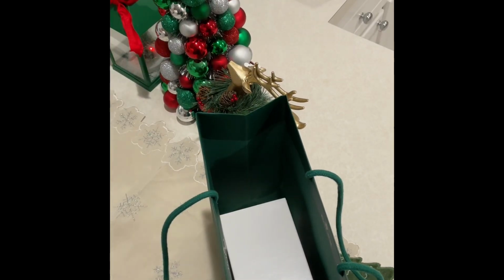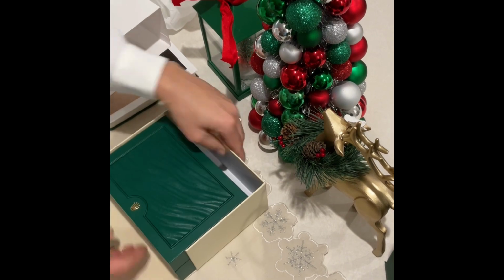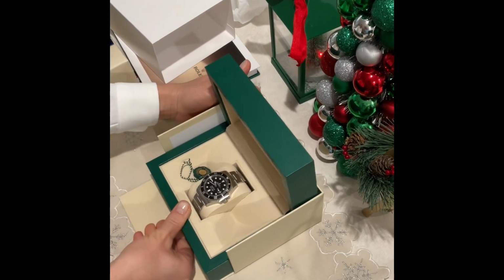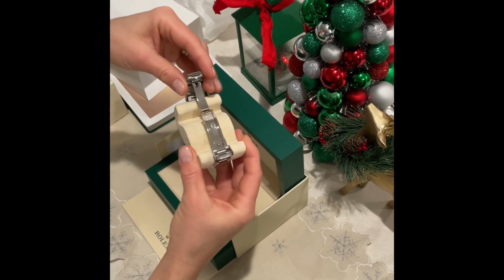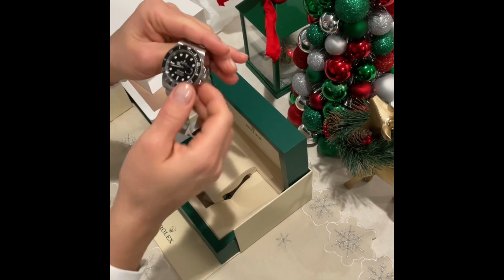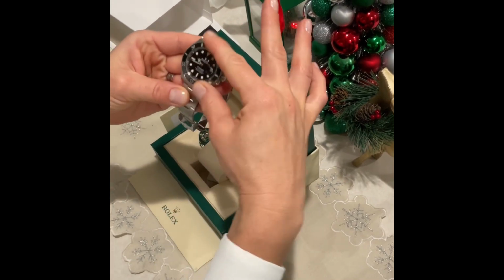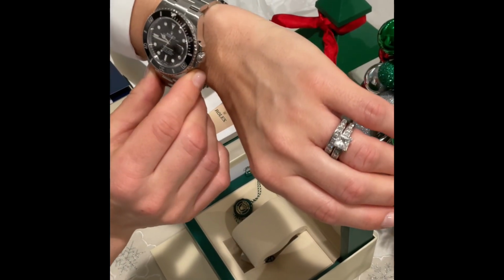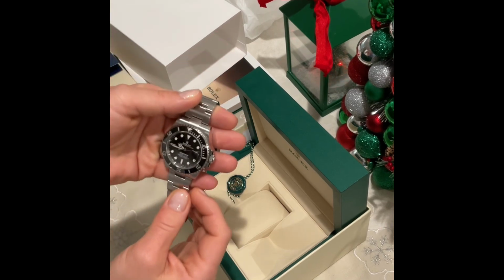Rolex Submariner Date 2023 41mm Black Dial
2023 Rolex Submariner Date Black 41mm. Purchased December 10, 2023